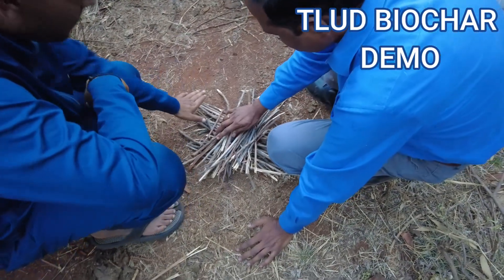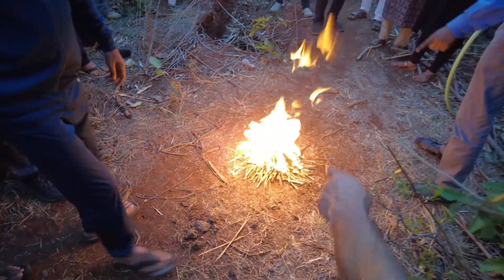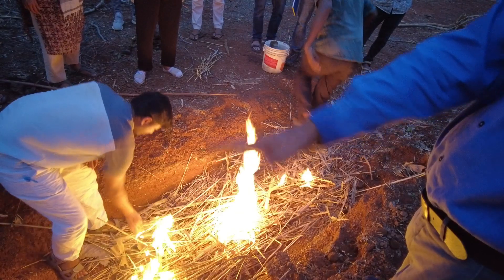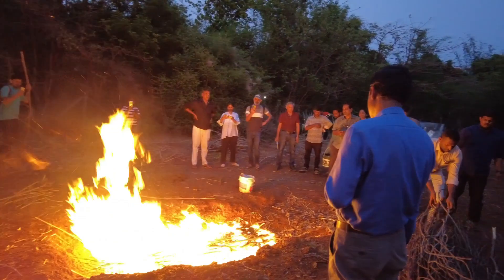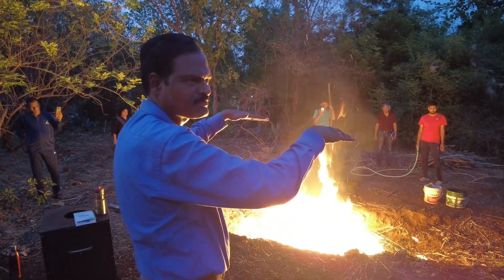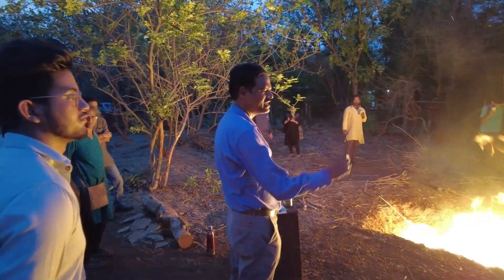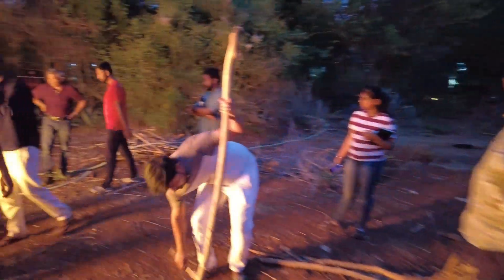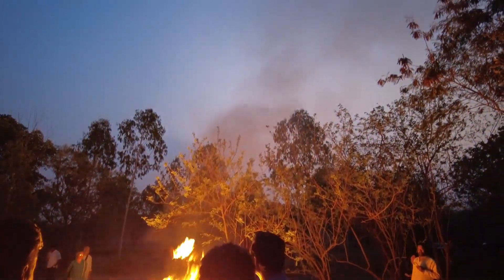How to Make Biochar Using the TLUD and Trench Method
For learning more, to attend trainings and access services relevant to biochar visit the
General Description
Biochar, as elucidated by Dr. N Sai Bhaskar Reddy, represents a transformative solution at the intersection of agriculture, environmental sustainability, and climate change mitigation. It is a carbon-rich material derived from the pyrolysis of biomass, such as agricultural residues or organic waste, under controlled conditions of low oxygen.

Far from being just another agricultural input, biochar embodies a holistic approach to soil health and ecosystem restoration. Its porous structure serves as a habitat for beneficial microorganisms, enhances soil fertility, and improves water retention, thereby fostering resilient and productive agricultural systems.

Dr. Reddy's pioneering work extends beyond the realm of agriculture, highlighting the diverse applications of biochar in addressing pressing global challenges. From mitigating greenhouse gas emissions and remediating contaminated soils to improving sanitation, enhancing public health, and preserving cultural practices, biochar emerges as a versatile tool for sustainable development.

Through his research, consultancy services, training workshops, and educational initiatives, Dr. Reddy seeks to mainstream biochar as a viable and scalable solution for building climate-resilient communities and promoting sustainable development pathways.